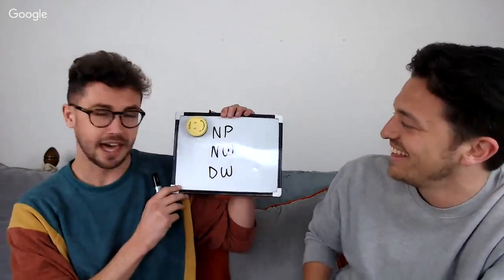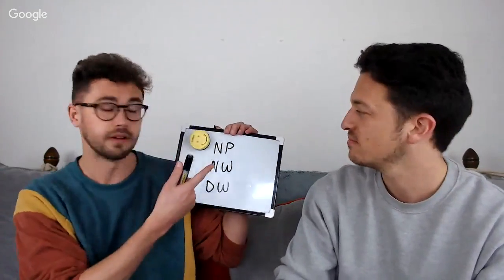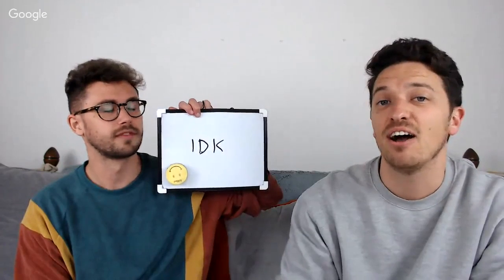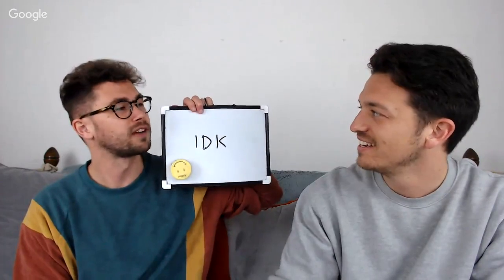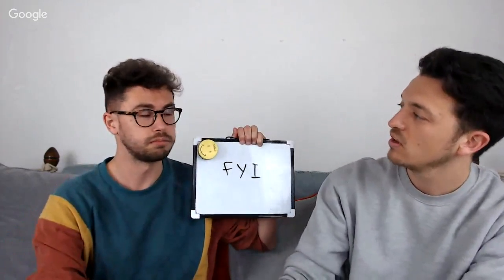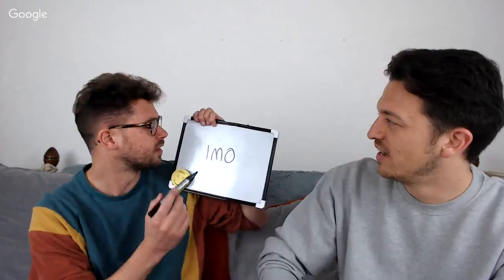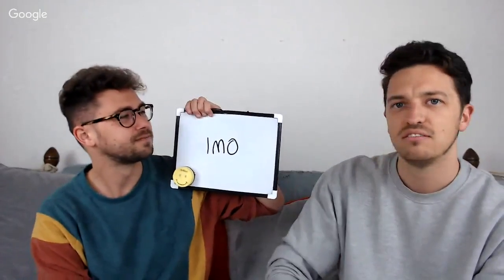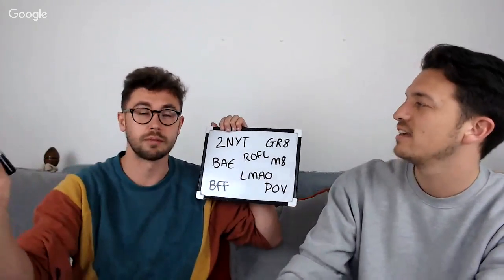10 Useful Text Abbreviations in English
Description:
This English lesson gives you the chance to understand everyday language that British English speakers are using whilst hearing about some tourist traps to avoid and some other alternatives we think you might prefer. Come in and laugh your way to fluency!

-Win a FREE Skype Lesson with Us Is Back! The winner will be announced at the end of every month in 2019

Learn Spanish With Harry...Coming Soon